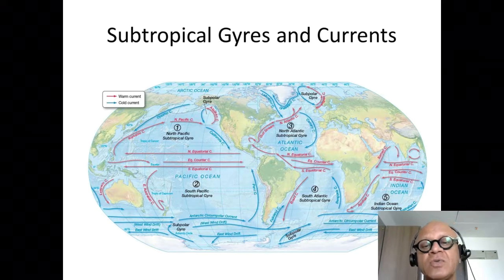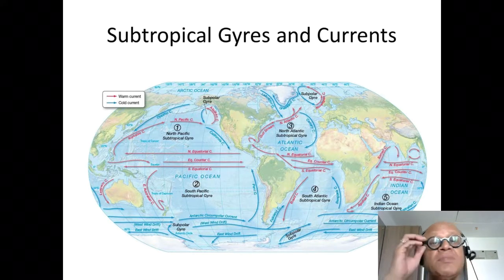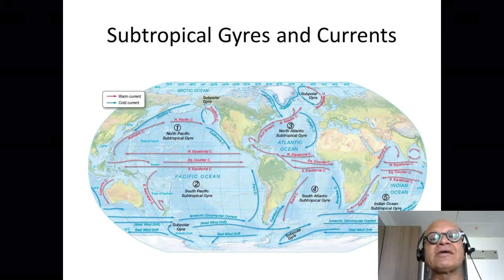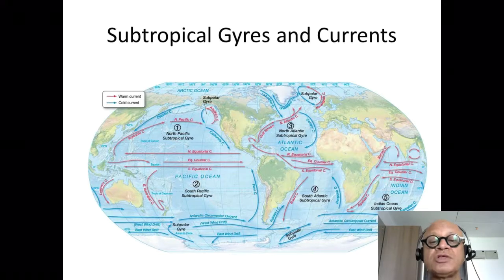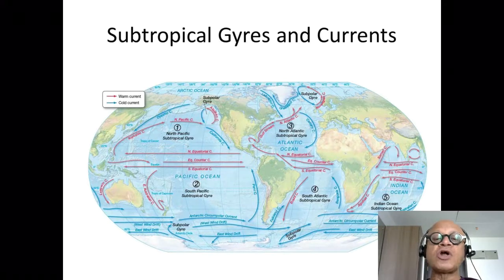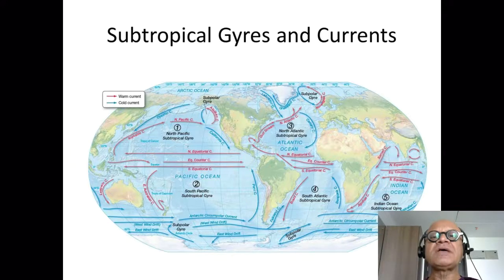Global Currents Equatorial Counter Currents